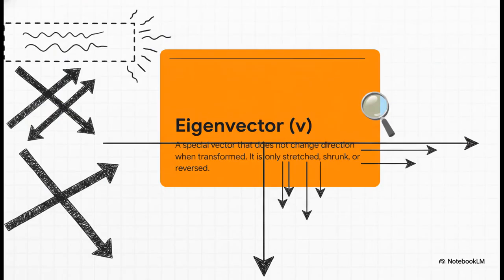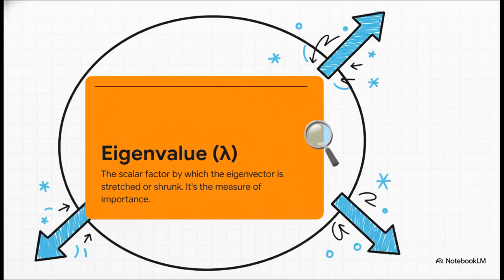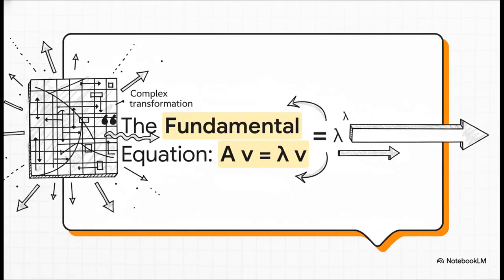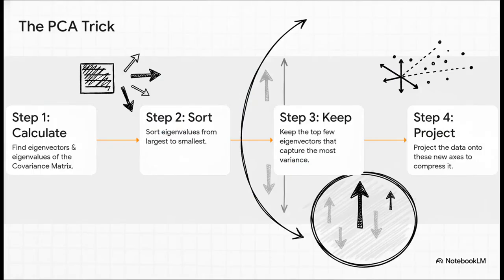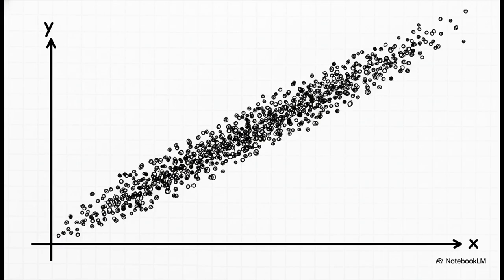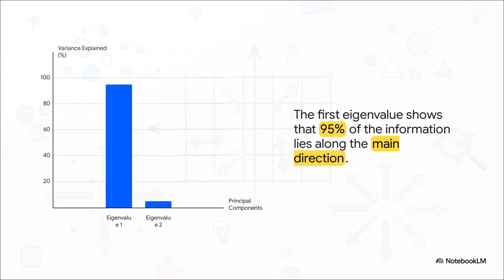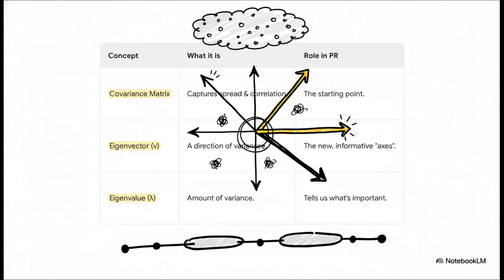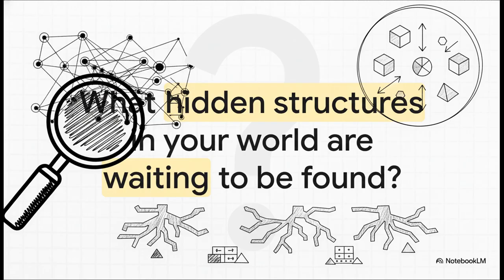Eigenvalues and Eigenvectors Explained Simply for Everyone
Struggling with eigenvalues and eigenvectors? You're not alone. This video breaks down these key concepts in linear algebra into easy-to-understand steps, no confusing jargon, just clear explanations to help you grasp what they are and why they’re important.

Whether you're a student prepping for exams or just curious about how these concepts pop up in areas like data science and engineering, this video will walk you through finding eigenvalues and eigenvectors with practical examples that stick.

📌 IN THIS VIDEO YOU'LL LEARN:
✅ What eigenvalues and eigenvectors actually represent in simple terms
✅ How to calculate eigenvalues from a matrix using characteristic polynomials
✅ Step-by-step process to find eigenvectors once eigenvalues are known
✅ Real-life applications where eigenvalues and eigenvectors play a crucial role
✅ Common pitfalls and mistakes to watch out for when calculating them
✅ Visual intuition: What eigenvectors look like geometrically and why they matter

💬 What topic in math confuses you the most? Let me know, and I'll cover it next!